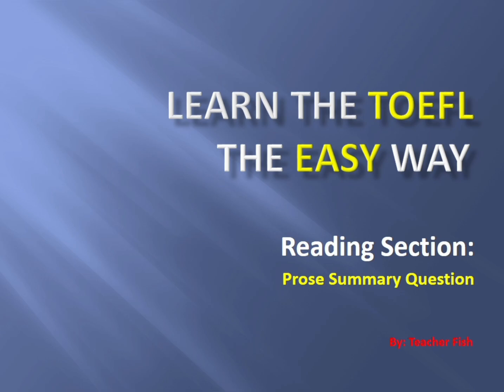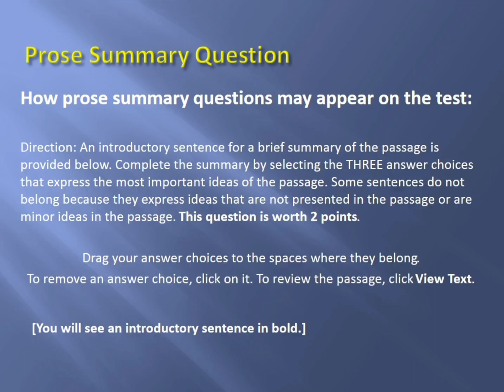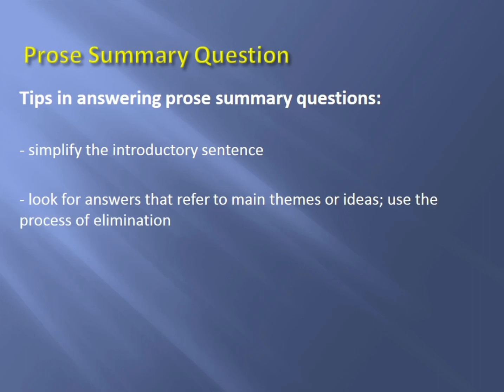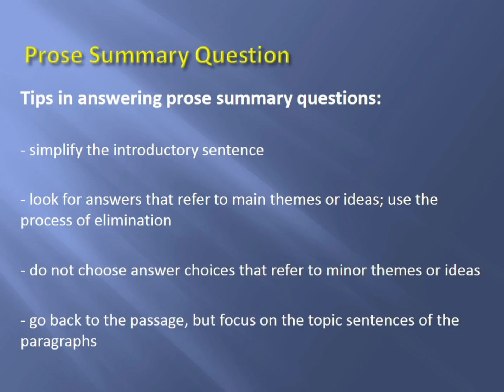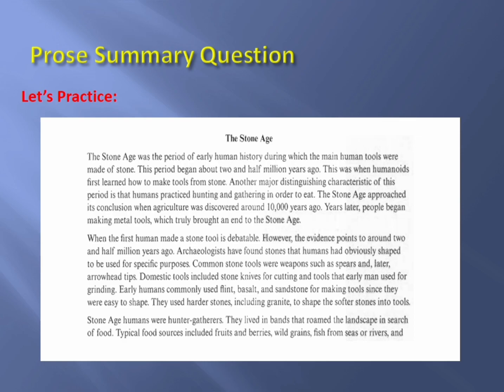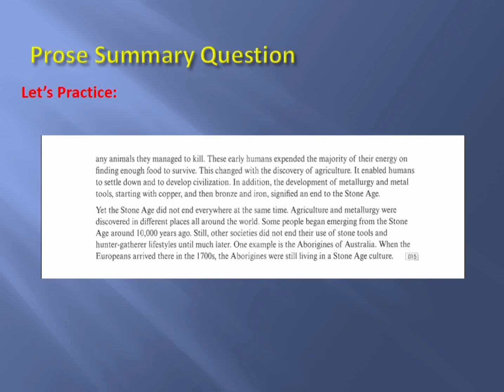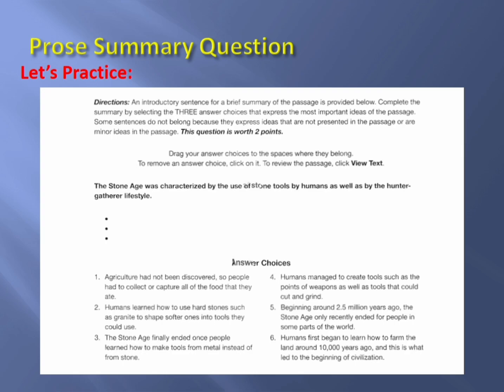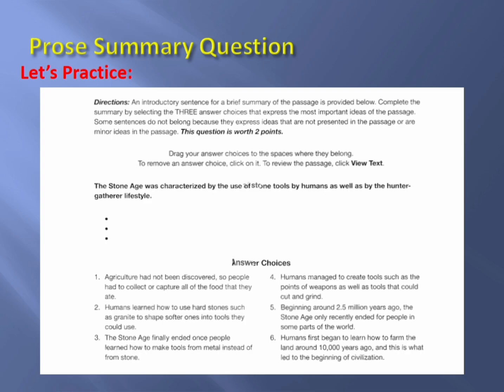TOEFL iBT Reading: Prose Summary Question (made easy)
Master TOEFL Reading Prose Summary Questions! Learn how to identify key ideas and summarize passages effectively to answer prose summary questions accurately and efficiently in the TOEFL iBT Reading section.

In this video, you’ll learn:
✅ What Prose Summary Questions are in TOEFL iBT Reading
✅ How to identify main ideas and supporting details
✅ Step-by-step strategies for choosing the correct answer quickly
✅ Tips to avoid common mistakes and save time on TOEFL Reading

💡 Perfect for anyone preparing for TOEFL Reading, TOEFL iBT Reading practice, and TOEFL exam preparation, helping you improve comprehension, accuracy, and speed with prose summary questions.

🔔 Subscribe for more TOEFL iBT Reading lessons, strategies, and tips to master all types of TOEFL Reading questions, including factual information, negative factual information, vocabulary, reference, inference, sentence simplification, rhetorical purpose, insert text, and prose summary questions.